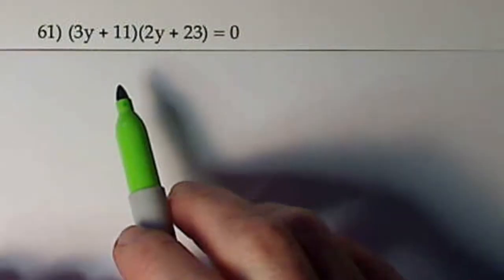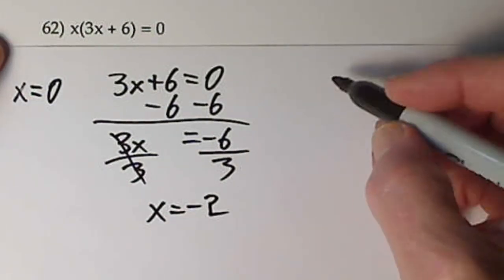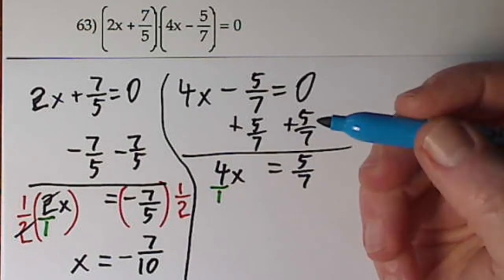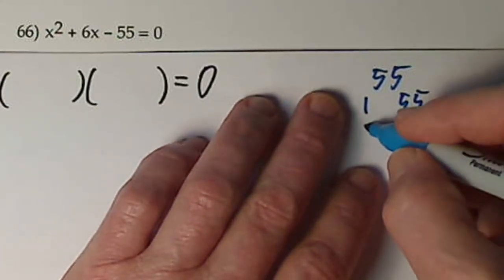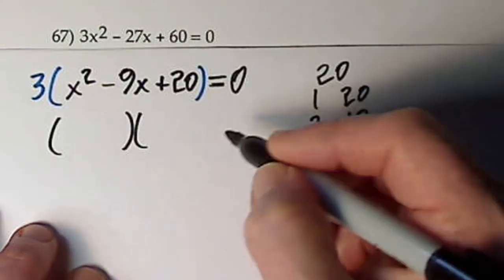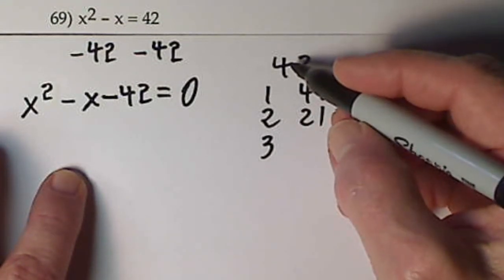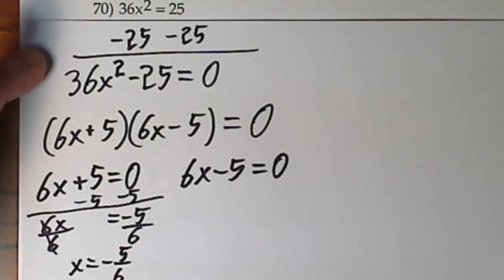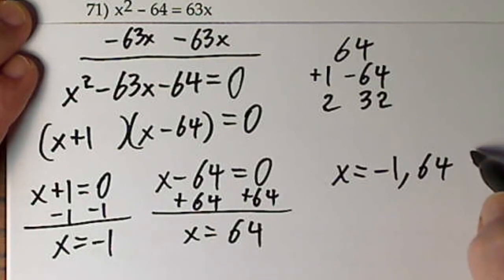024 Practice for Unit 3 Test Spring 2011 (similar to:61, 62, 63, 66, 67, 69, 70, 71)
solve equations with factoring